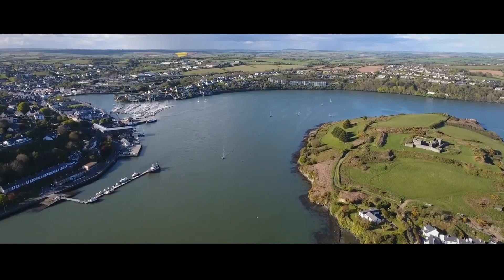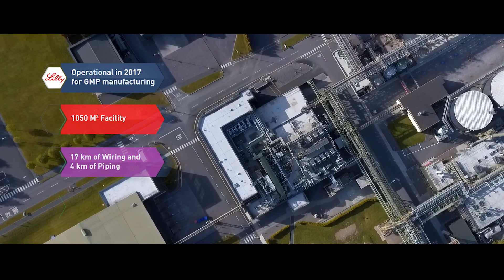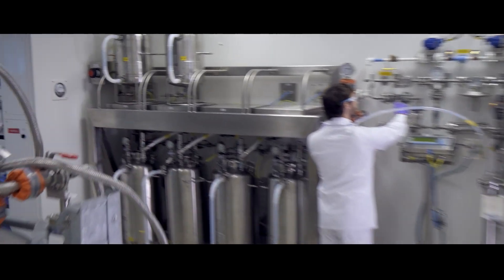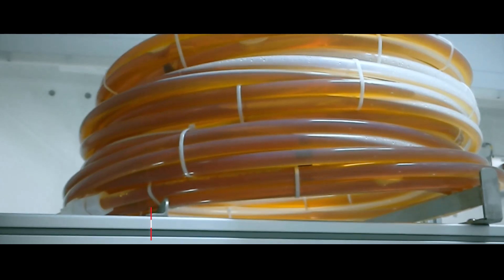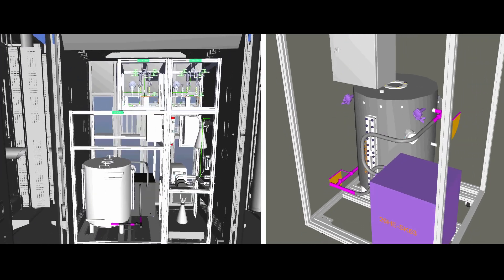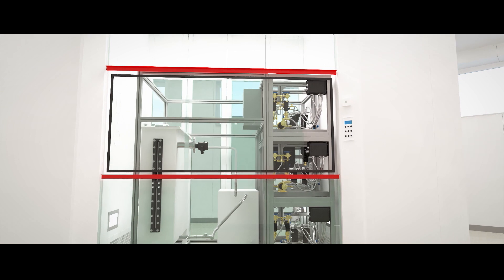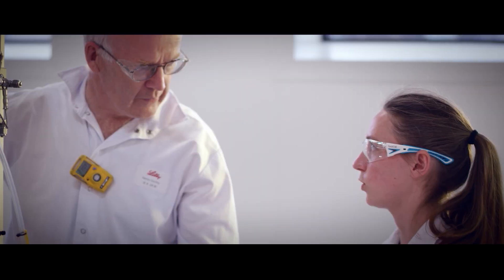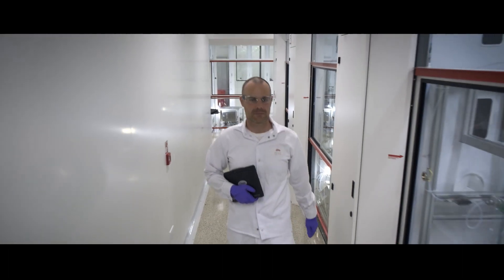2019 ISPE Facility of the Year Awards Category Winner for Process Innovation - Eli Lilly and Company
The Continuous Drug Substance Manufacturing facility of Eli Lilly and Company, a global healthcare leader that unites caring with discovery to make life better for people around the world, has been selected as the 2019 Process Innovation Category Award recipient.